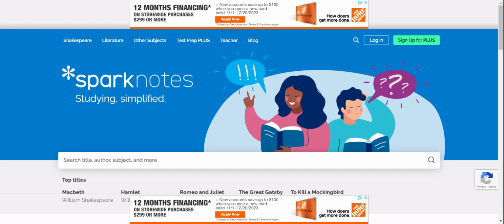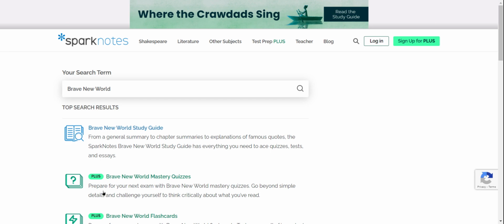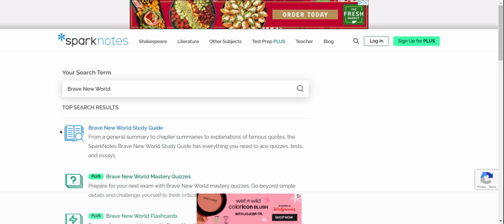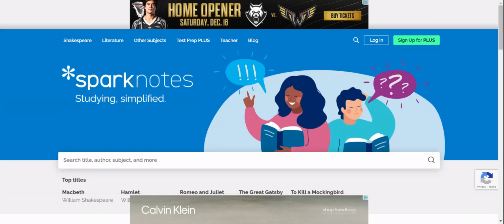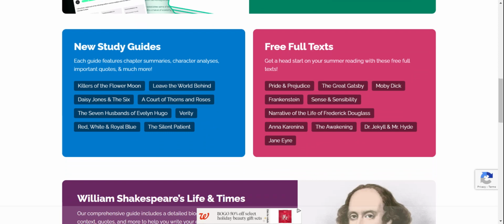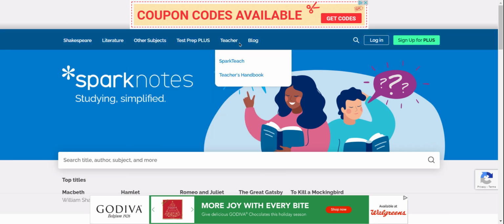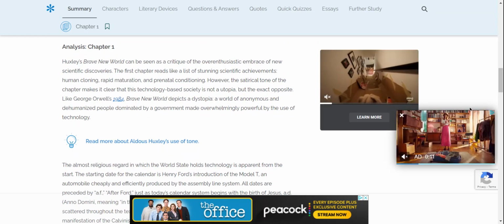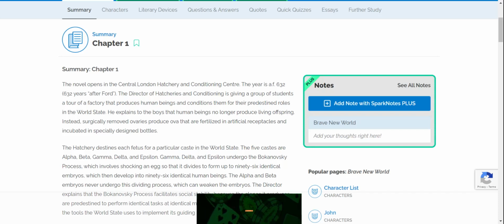Understand-Bloom's Taxonomy.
Understand- Bloom's Taxonomy. ToolTalks assignment
Stockton University